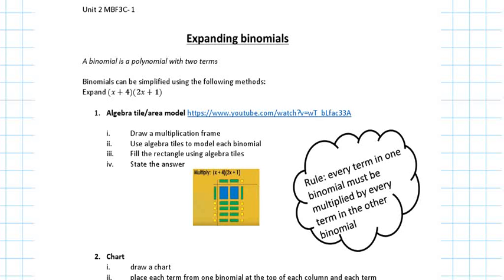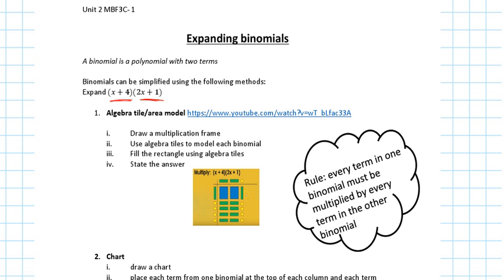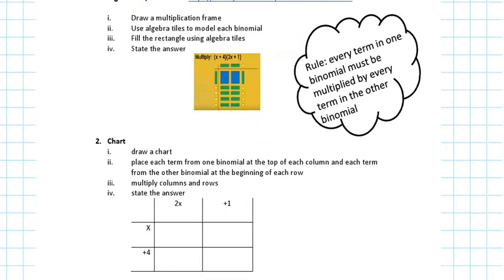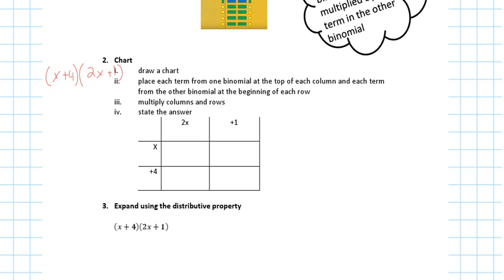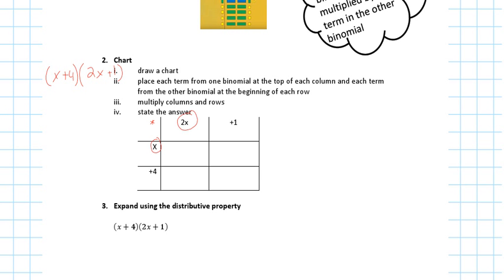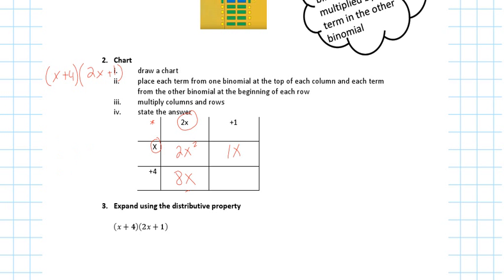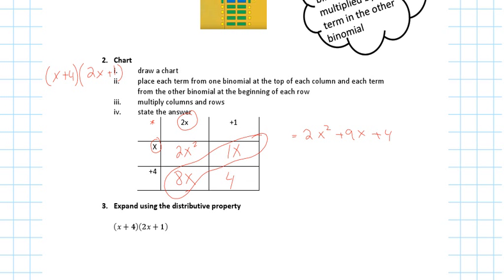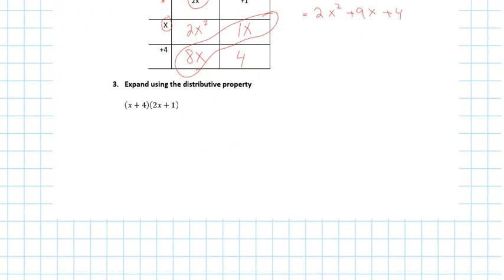Feb 12 Expanding binomials